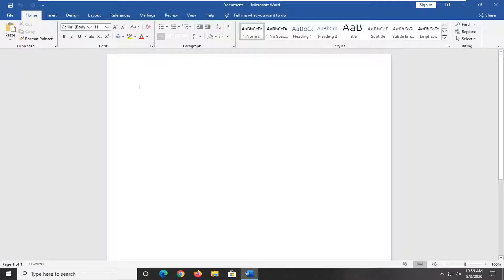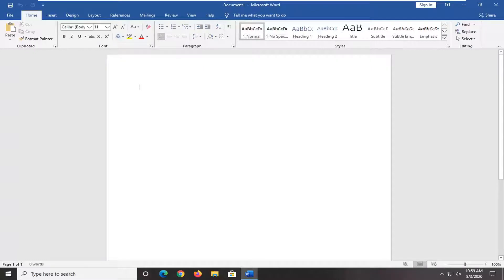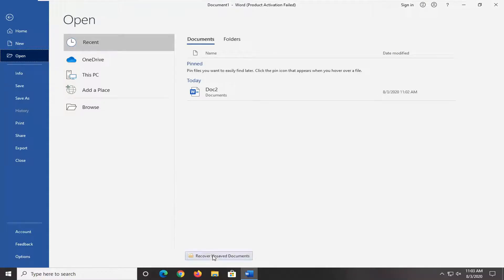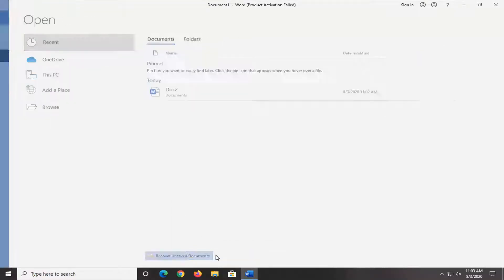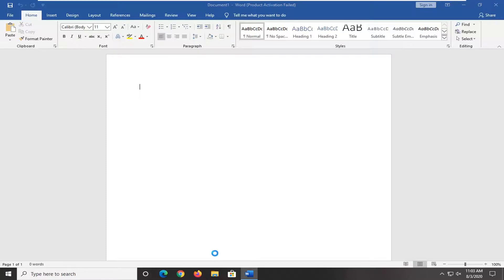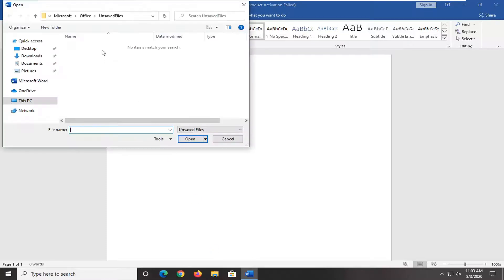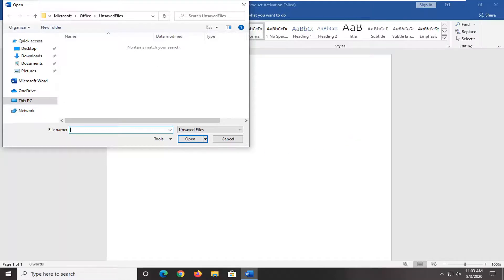Word Quick Tip: Recover Unsaved Documents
Have you ever deleted your saved Word documents by accident? Have you ever lost your important Word documents for work out of blue? Have you ever closed the Word program without saving the page you created?

It is expected that many of you have experienced one of the situations above. It could result from your carelessness or system/program not responding suddenly. That was an extremely annoying moment. You must be mad at yourself and wish you could turn back the clock.